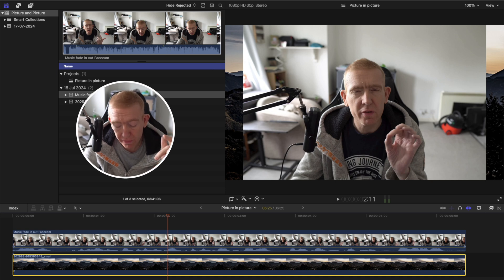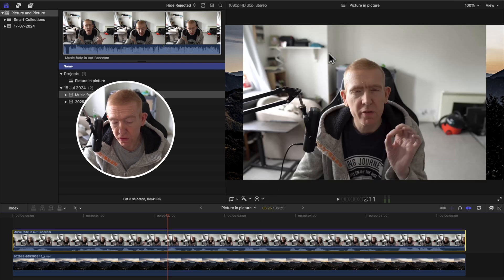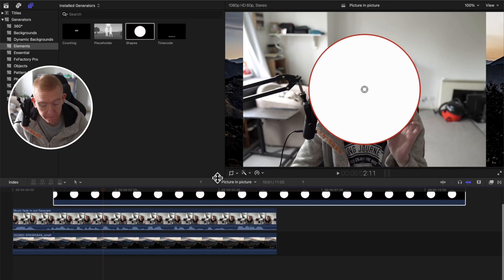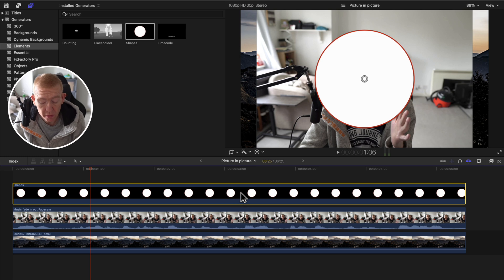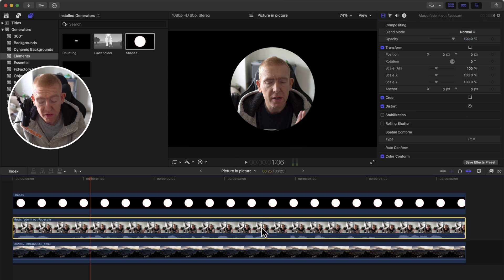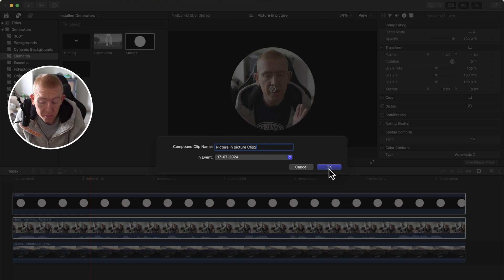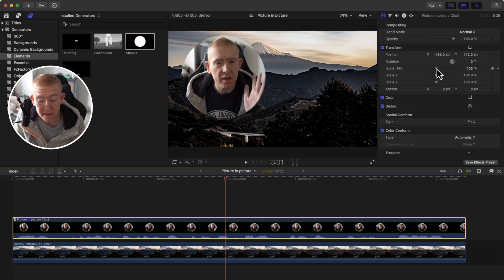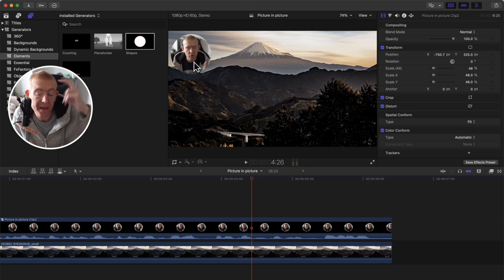How to do PICTURE IN PICTURE in Final Cut Pro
Picture in Picture in Final Cut Pro X

In this video we show how to make your face cam into a circle overlay in Final Cut Pro without using a plug in.

A video that you may also find useful 👇